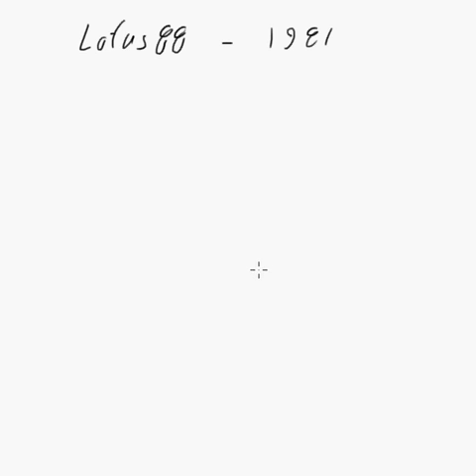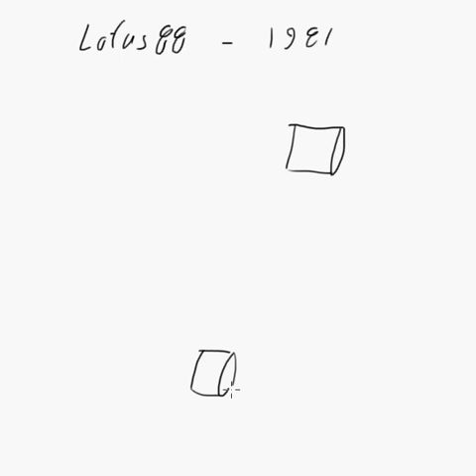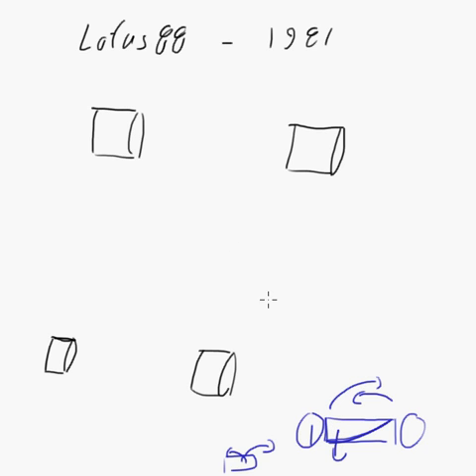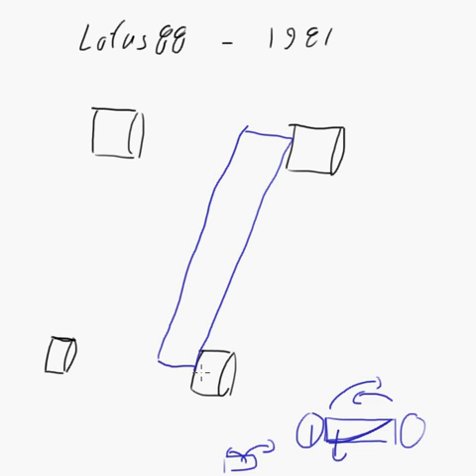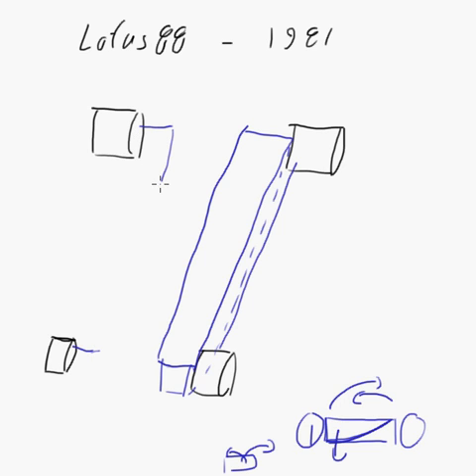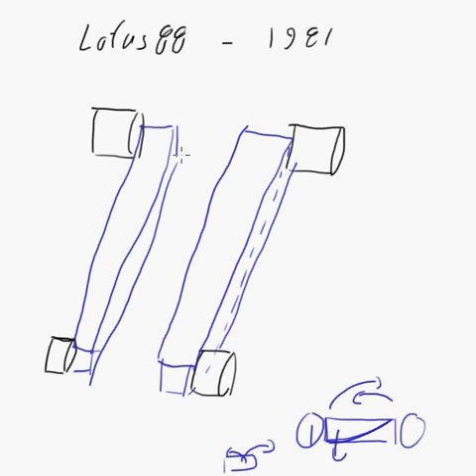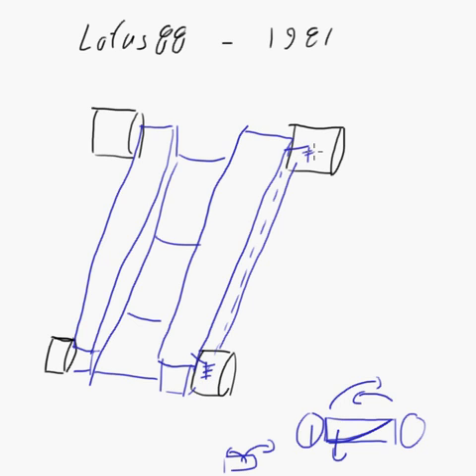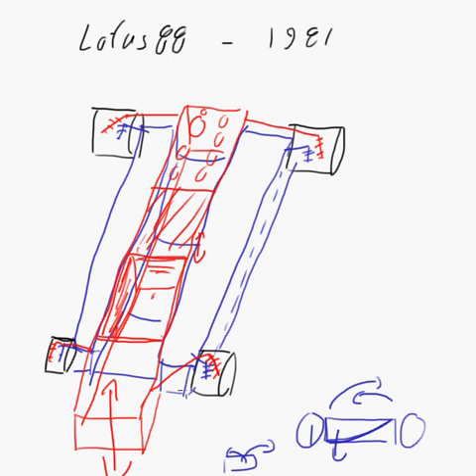Lotus 88 Formula 1 Grand Prix Car Explained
Simple Explanation on how the concept of the Lotus 88. This car was planned to compete in the 1981 Formula 1 GP World Championship.

It was however banned from racing, due to it having a double chassis.